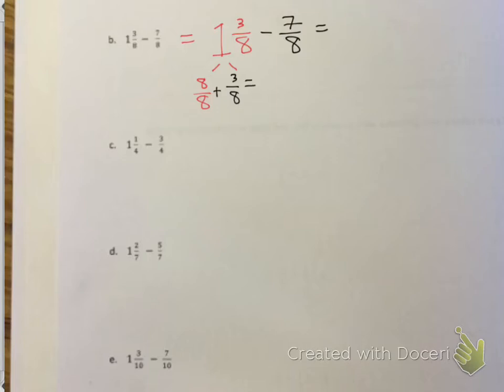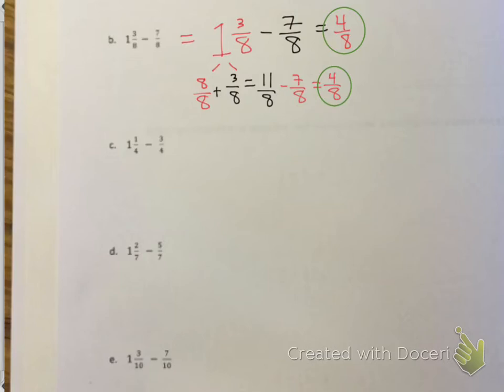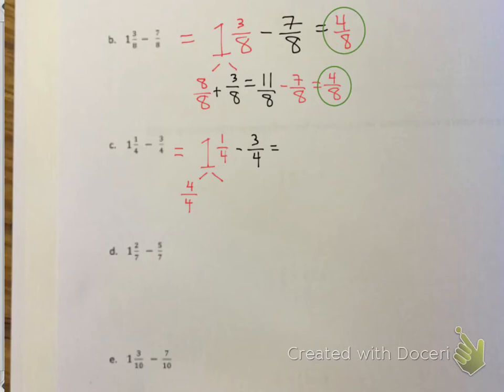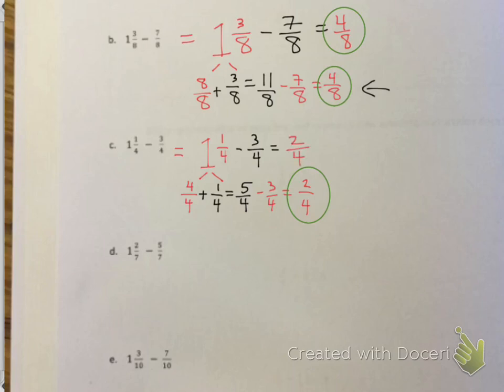Eureka Math Module 5 Lesson 17 Homework